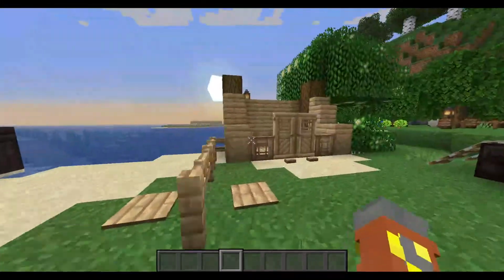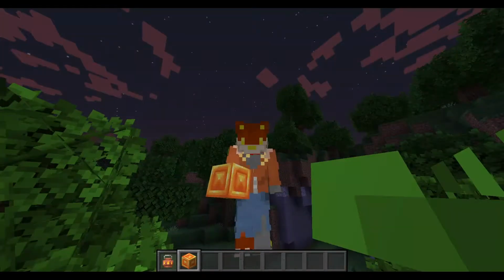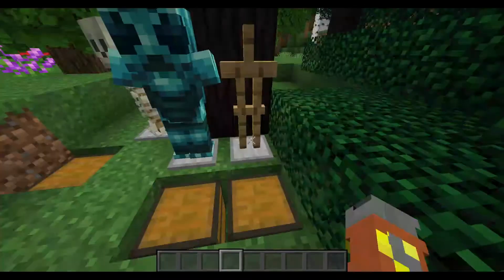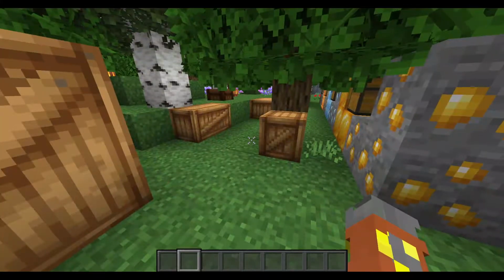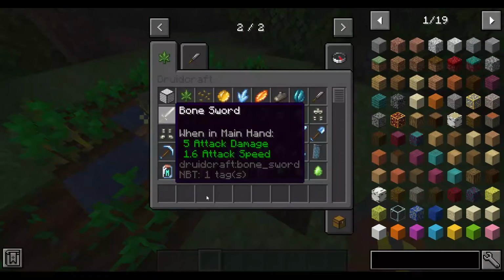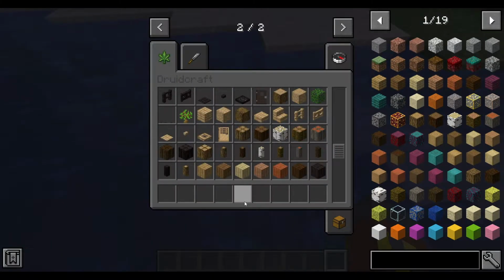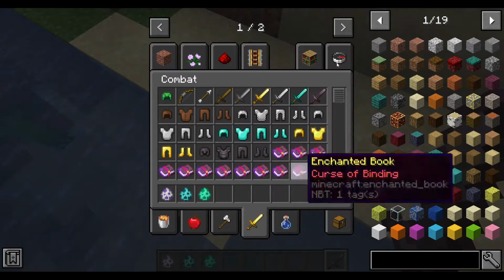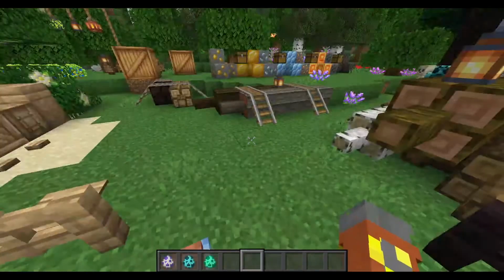All you have to know about DruidCraft! || Minecraft Mod Showcase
Today, we'll be taking a look at a new mod called Druidcraft!
Druidcraft adds a lot of new cool things such as:
~Ores
~Mobs
~Armour
~Decoration Blocks and Building Blocks